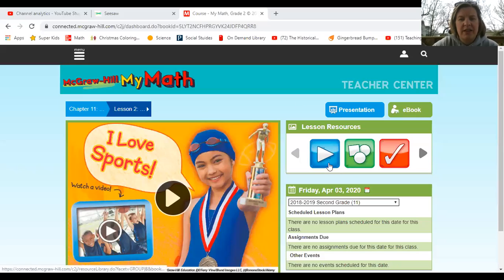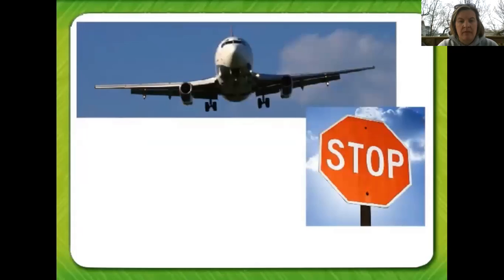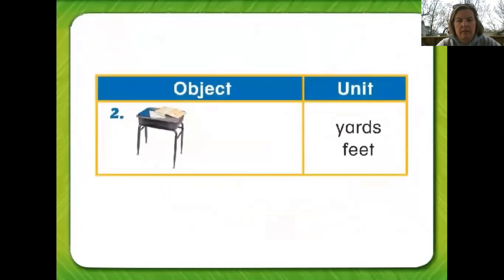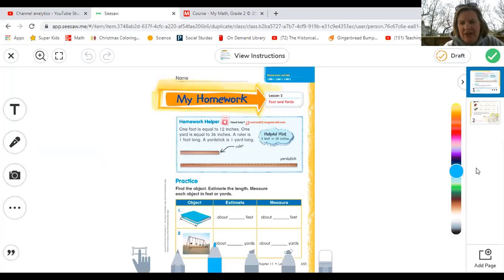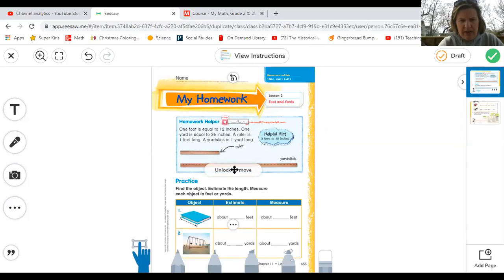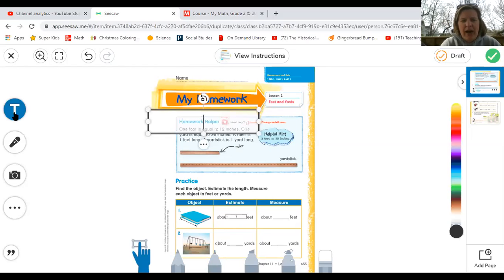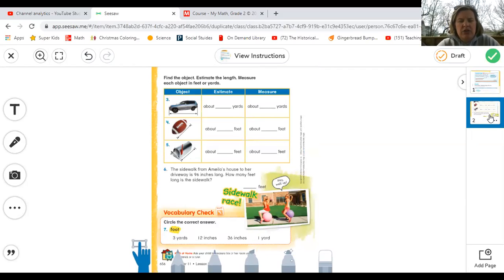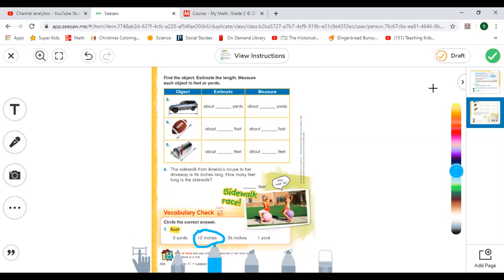Math Lesson 2 Chapter 11 April 7th